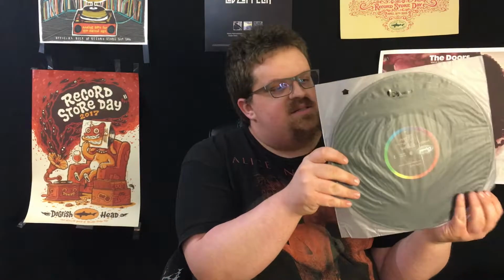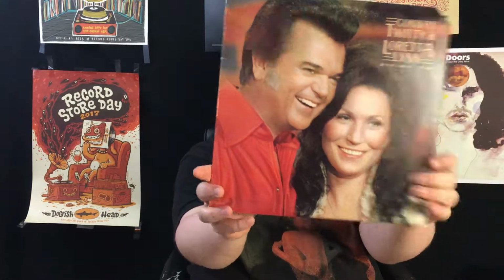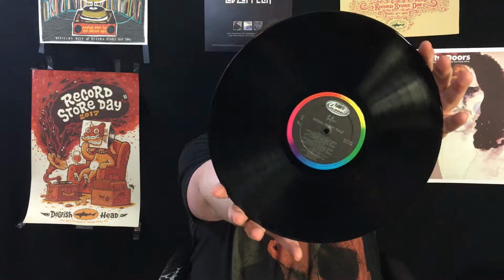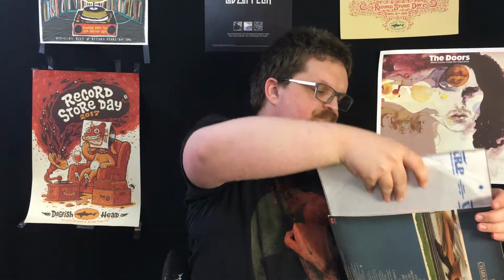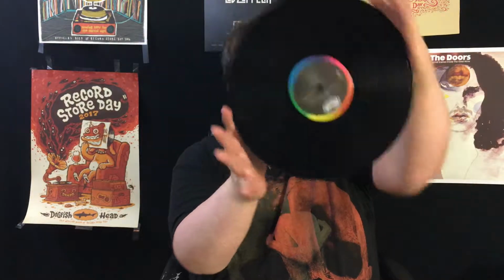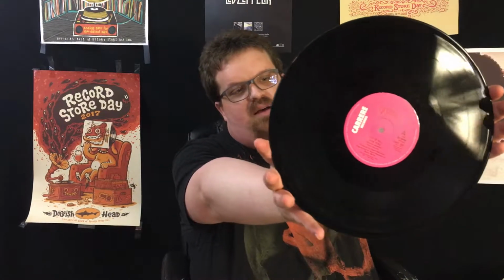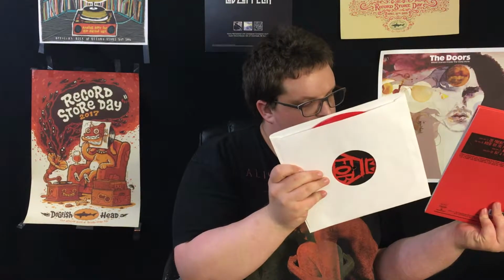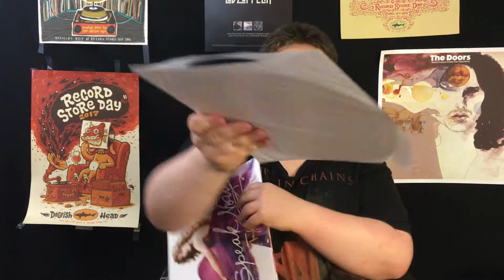Record Collection Update for August 2017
Additional Info:

The Saxon vinyl was 1984

Songs used in the video:
Alibis by Kevlar
Dark Horse-Single by Kevlar

Songs used with permission.